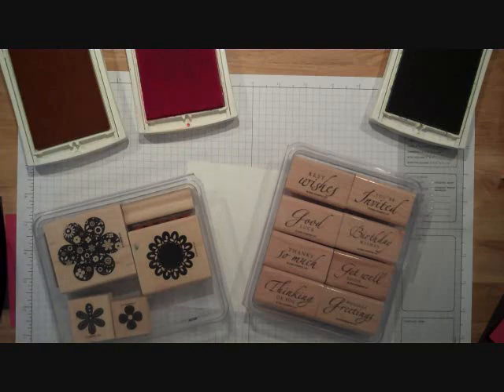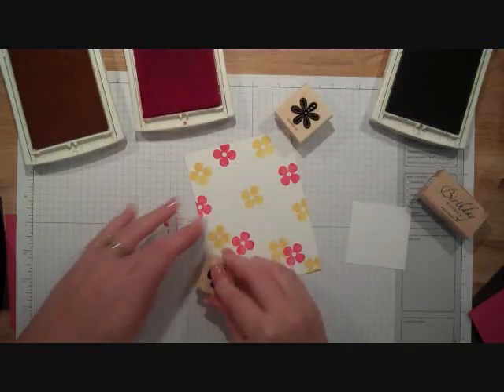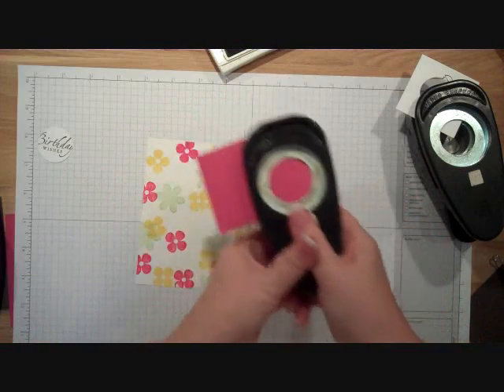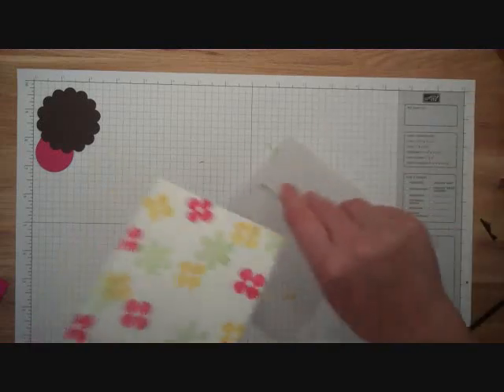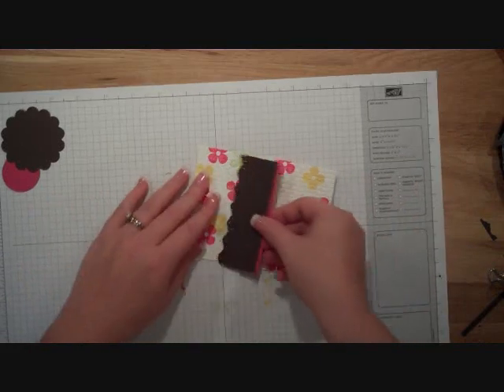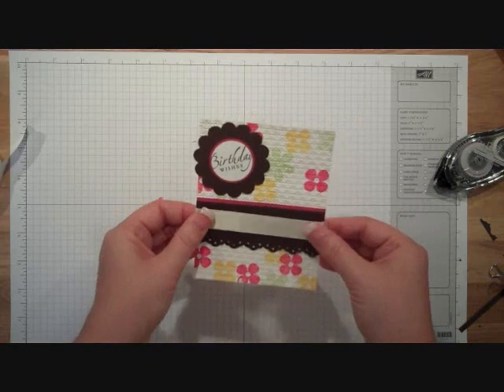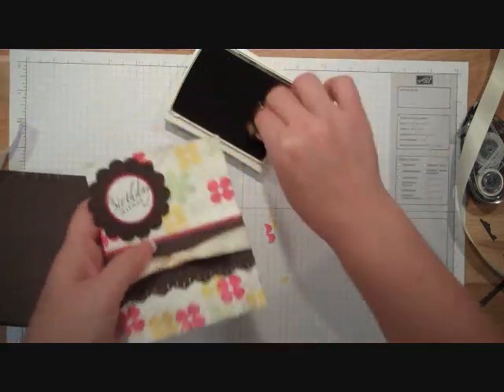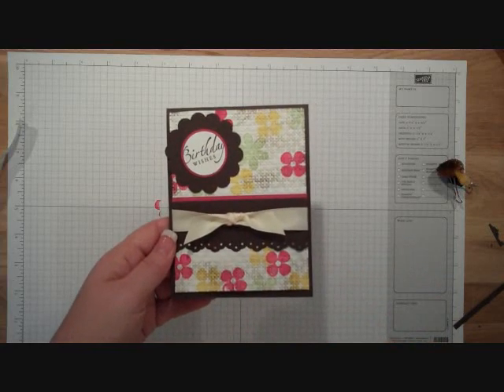Easy Birthday Card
Take Stampin' Up!'s Big Shot along with the Printed Petals Stamp Set and you have got a work of art in minutes!  Stamp and then use the Lattice Texture plate for a huge wow!